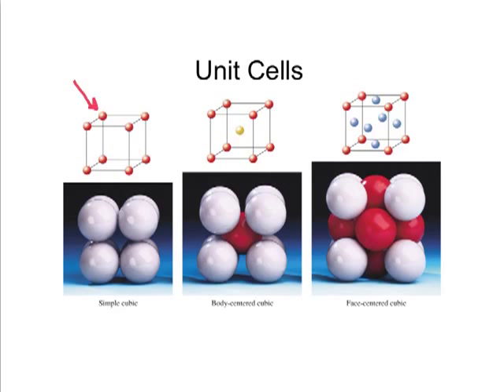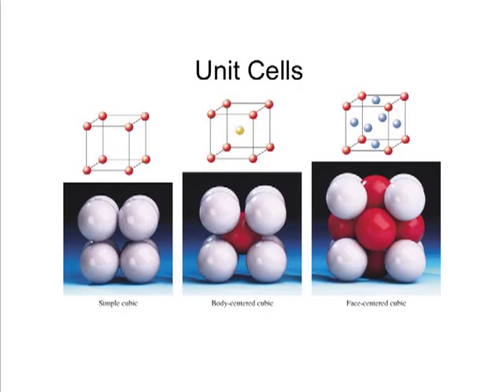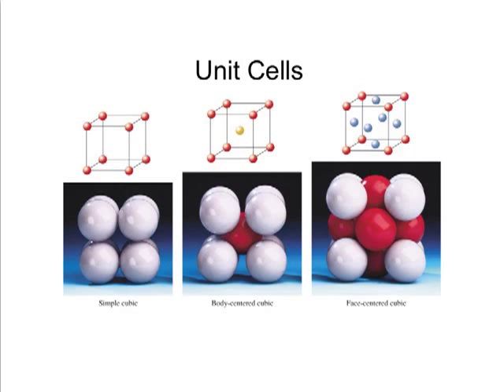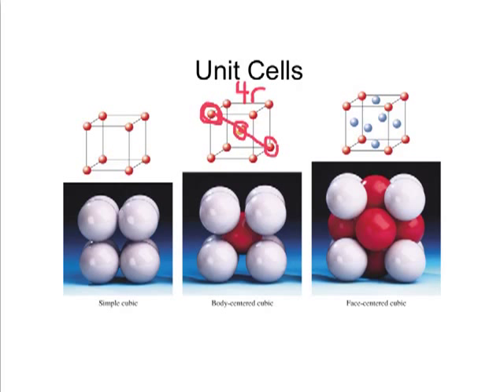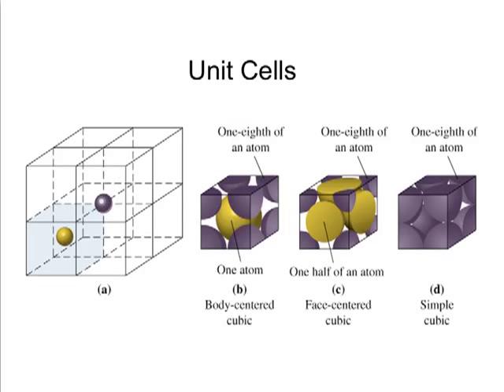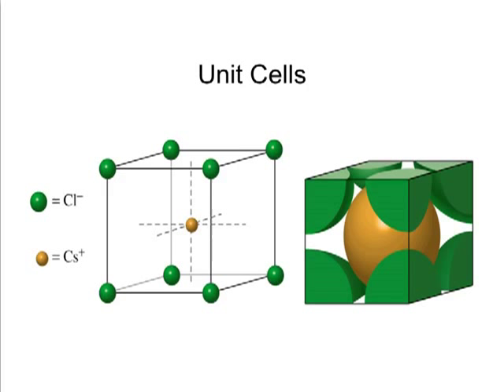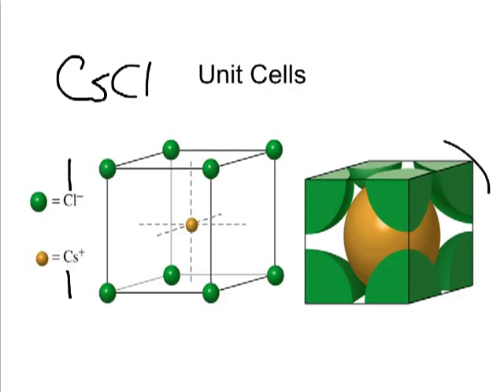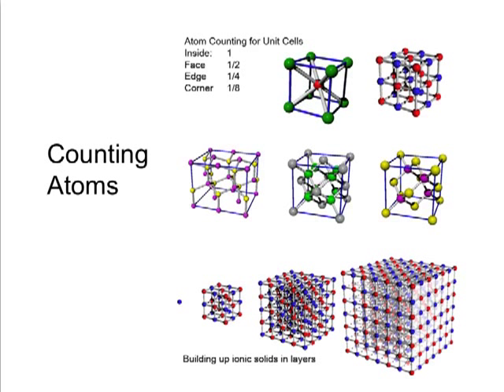Quantifying Unit Cells